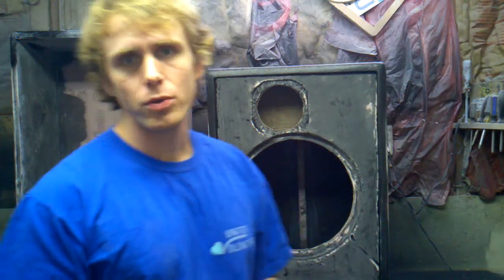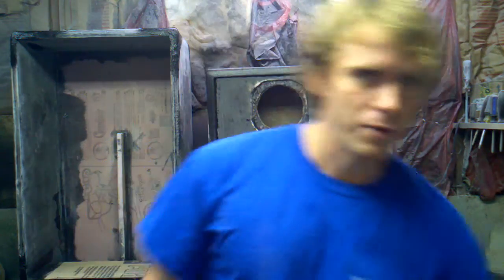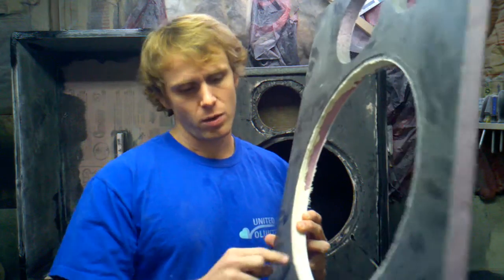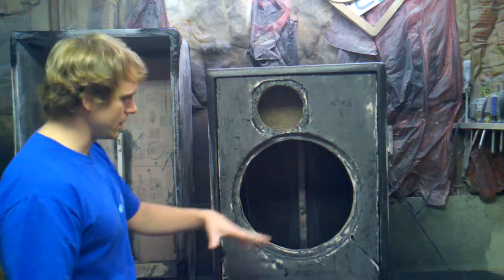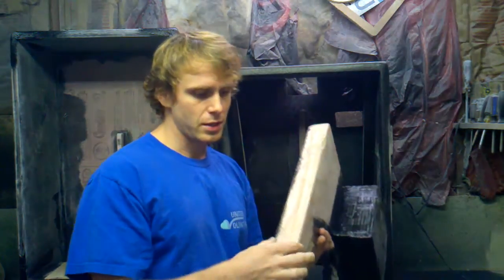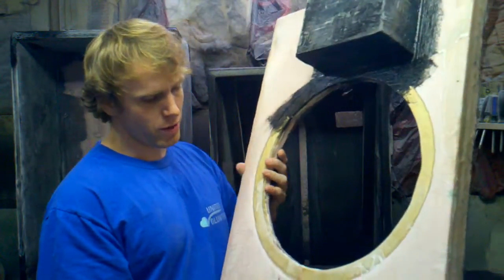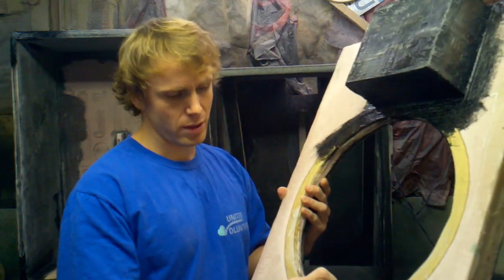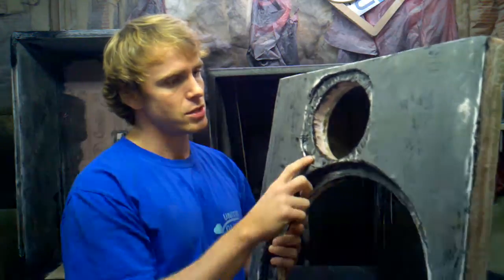Composite Baffle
Showing off the composite Baffle for fEARful™ 15/6 Bass cabinet.